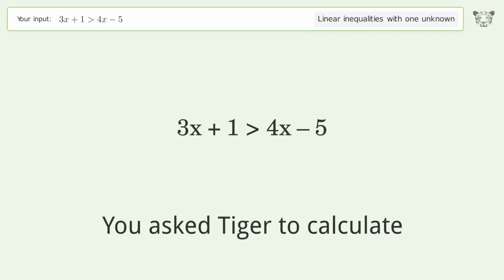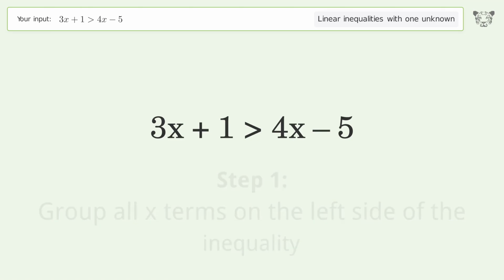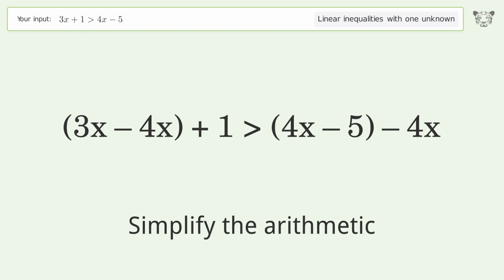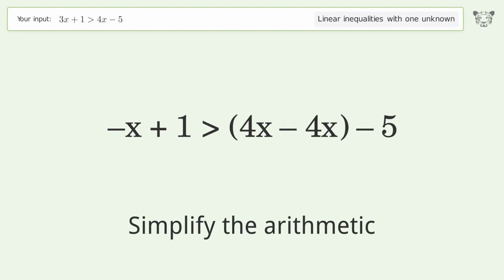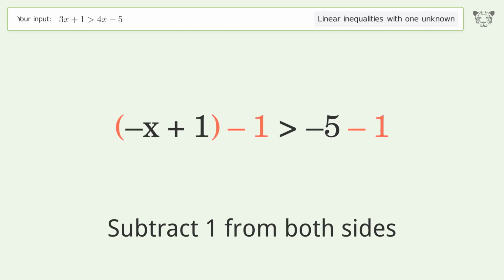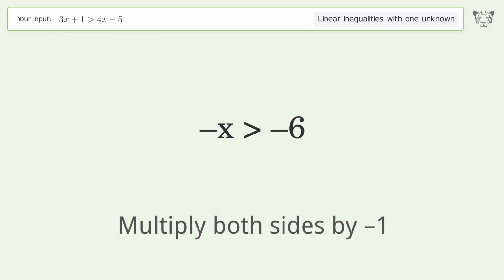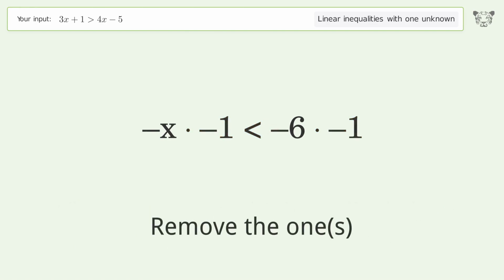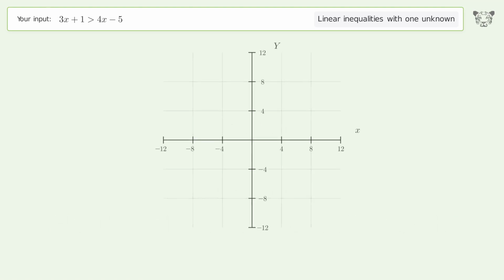3x+1 greater than 4x-5 - Solve linear inequalities with one unknown